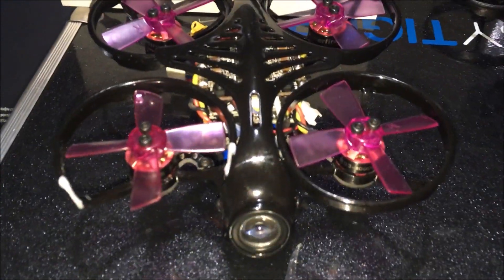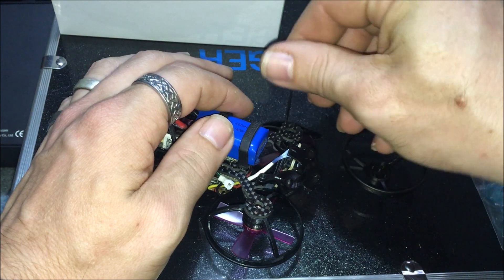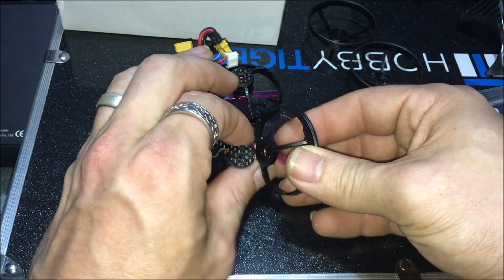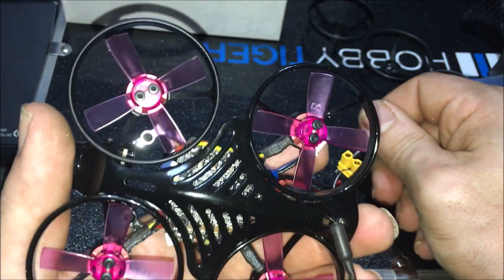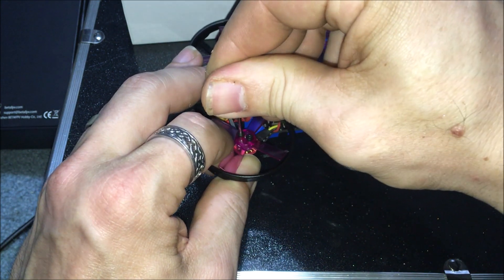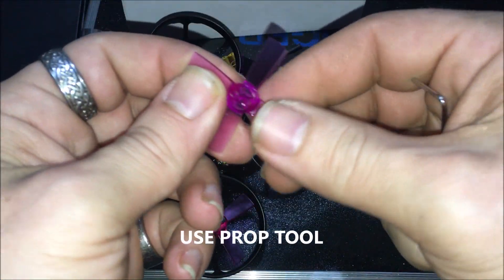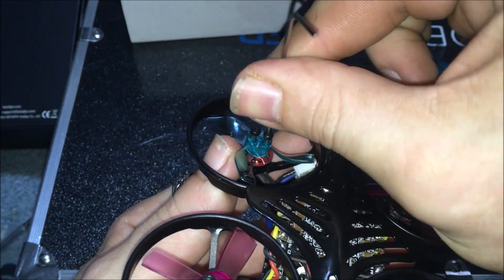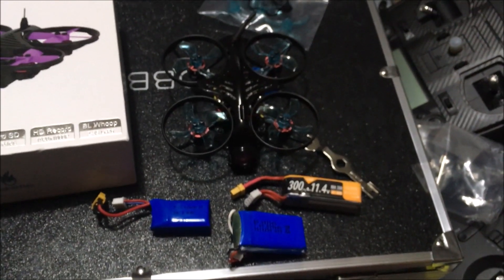Makerfire ARMOR HD 85 Propeller Guard UPGRADE GEMFAN Propellers DIY INSTALL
very dimple diy video - JOIN DRONE EXCLUSIVE GEMFAN PROPS Upgraded Battery